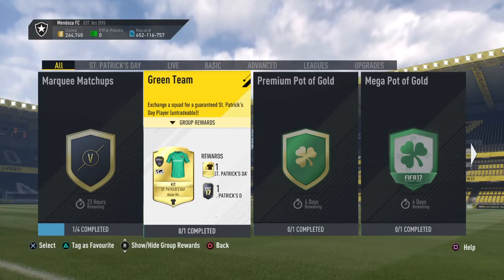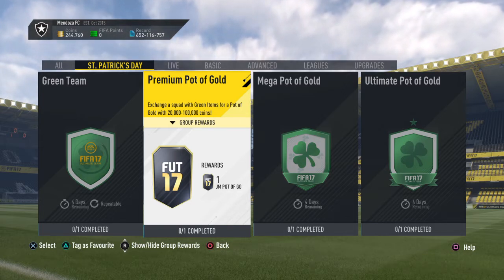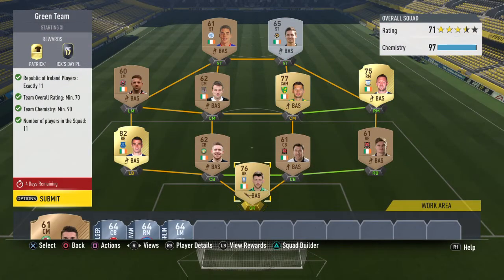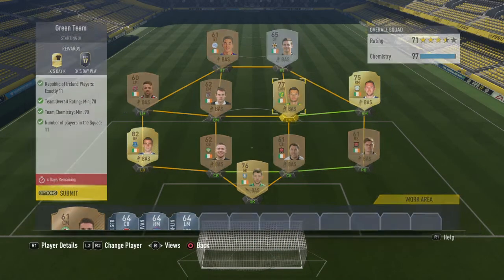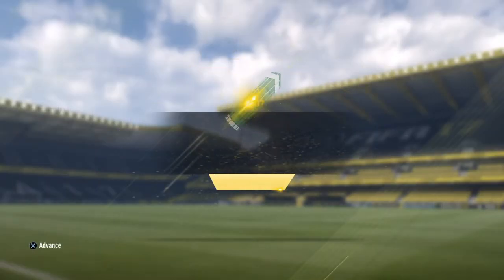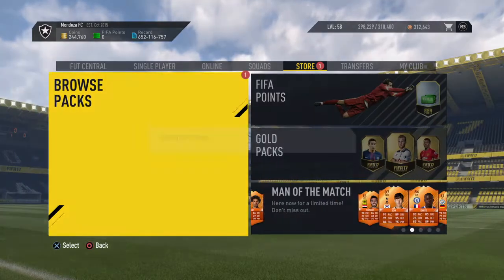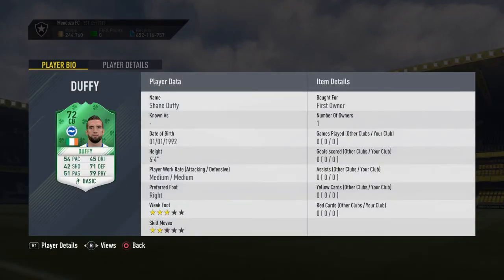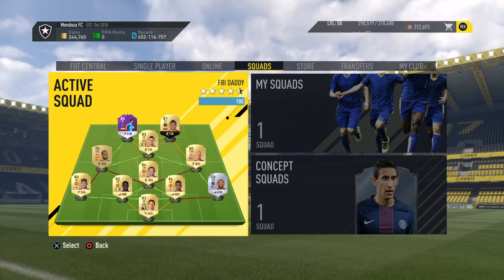CHEAPEST WAY TO COMPLETE GREEN TEAM SBC!!!!!! (CHEAP/EASY SBC) (INSANE REWARDS)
EA have done well so far for St. Paddy's Day, what else do you guys think they'll release over the next 4 days???
tmb.02
HOW TO COMPLETE GREEN DAY SBC FOR UNDER 3k! (CHEAP/EASY SBC) (INSANE REWARDS)